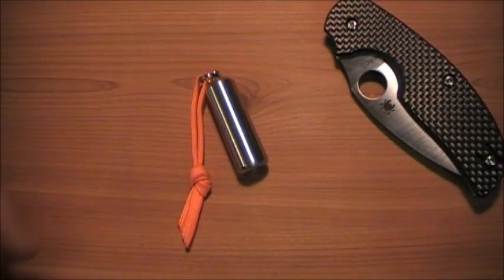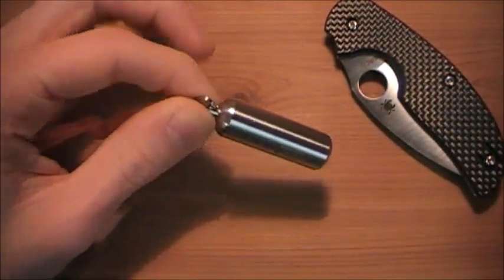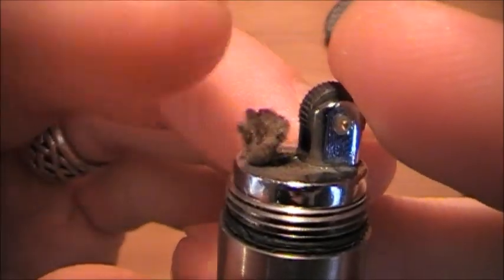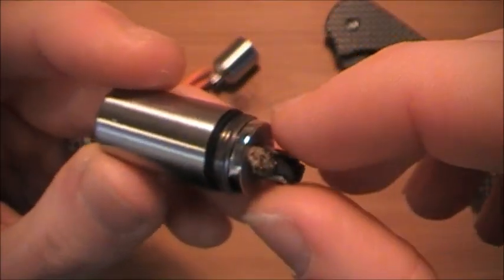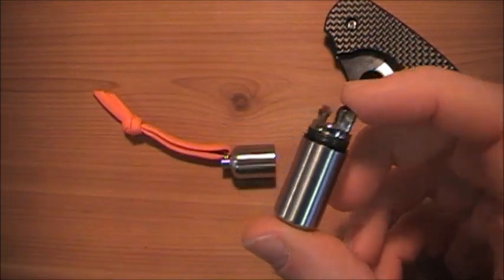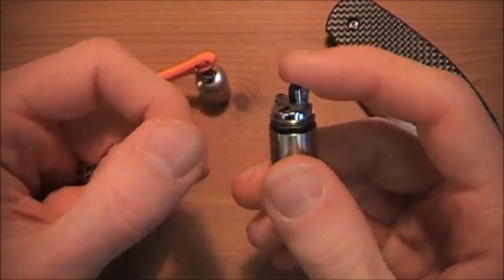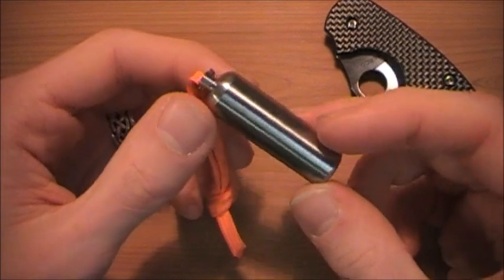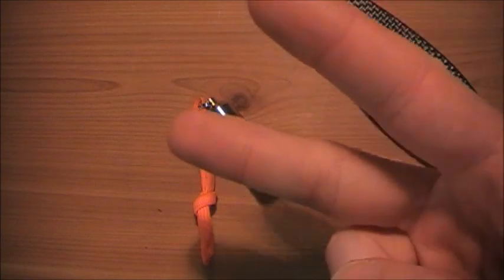Gear review: Countycomm Peanut lighter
After the outstanding response we received with the Standard Peanut Lighter our staff members wondered what could be done to make it better.

Here's what we came up with to improve it:

Manufacture it out of 300 Series Stainless Steel
Make it smaller (about .5'' x 1.9")
Make it flat on the end so it can be used as an candle in an emergency.
Removable lighter insert allows it to be used as a waterproof stainless steel pill vial
Stainless Peanut Lighters™ are made exclusively For CountyComm

$11.50